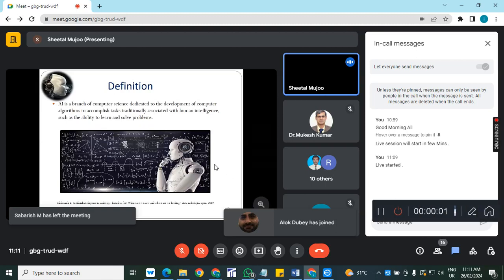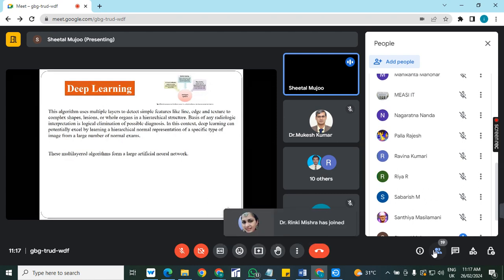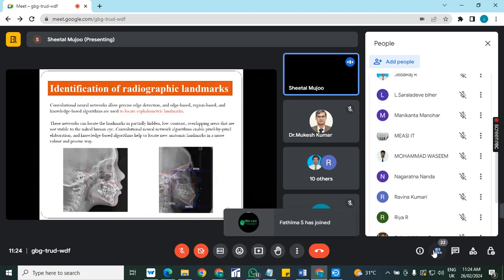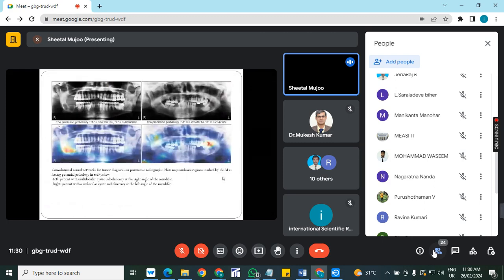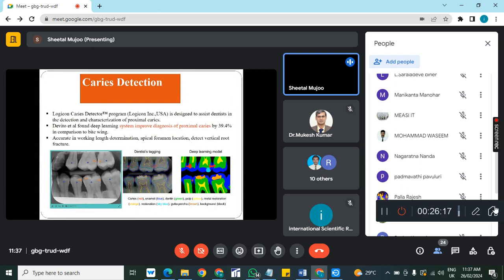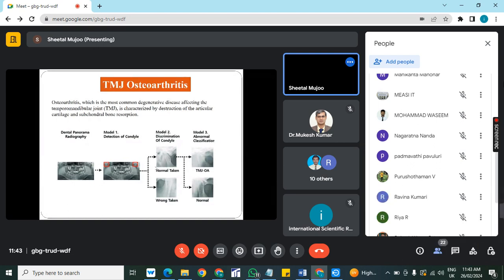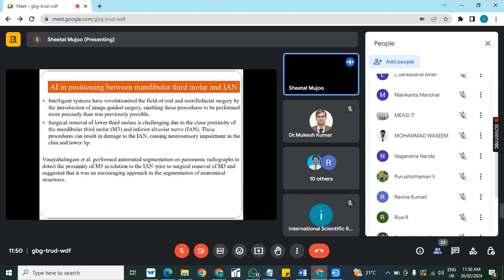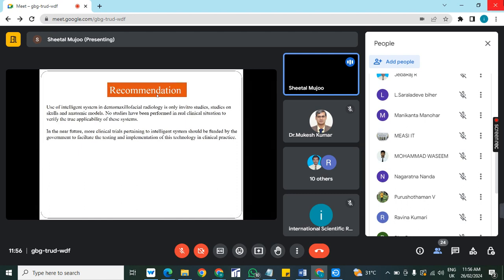5th International Webinar - AI in Oral Radiology Applications & Innovations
Resource Person – Dr.Sheetal Mujoo, Associate Professor, College of Dentistry, Saudi Arabia - Live on 26th February 2024 @ 11 am